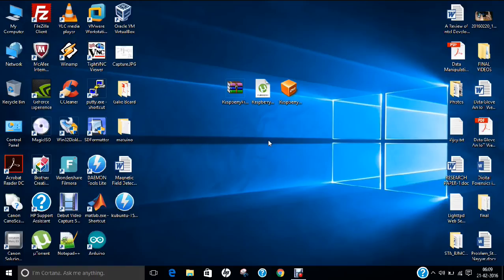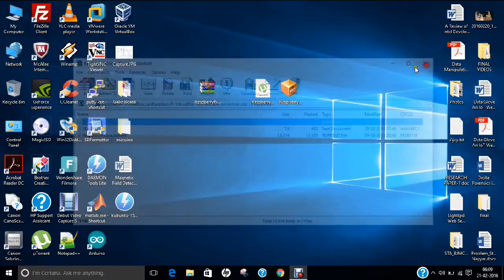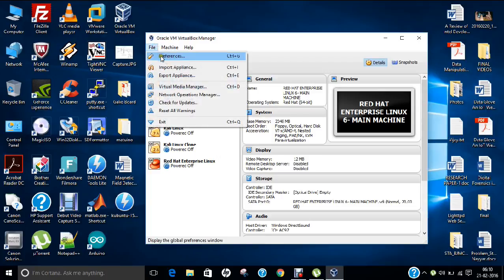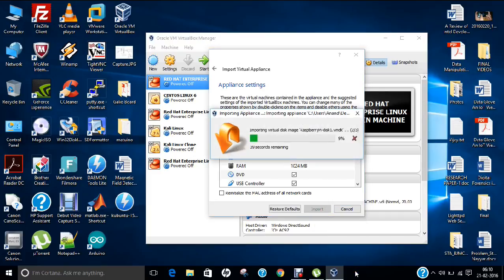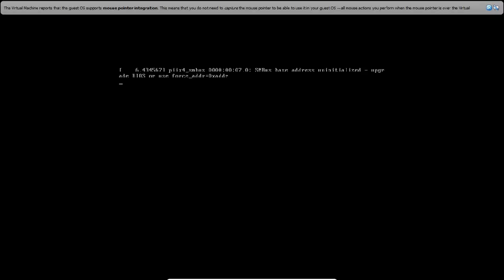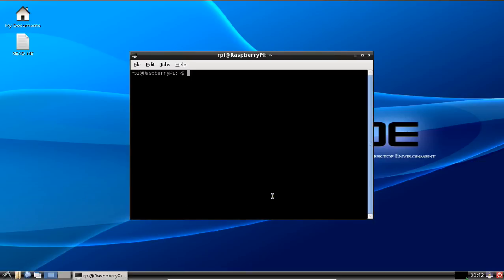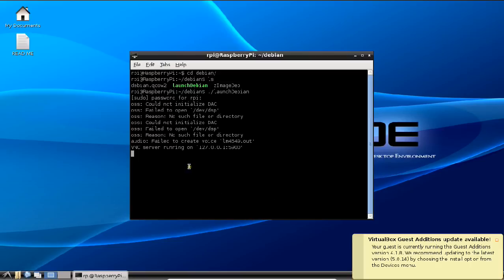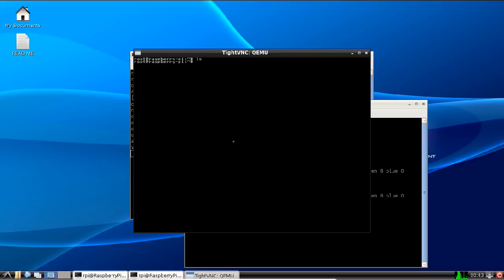Installing Raspberry Pi Emulator on VirtualBox